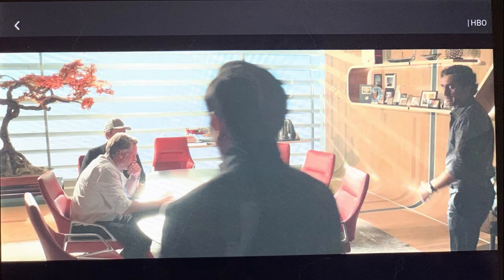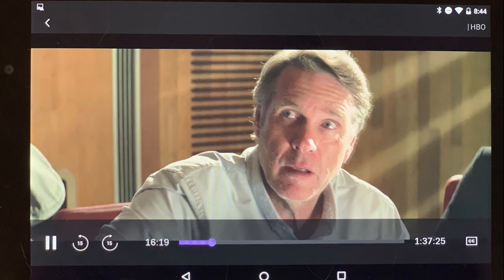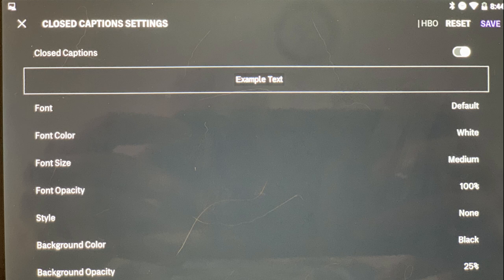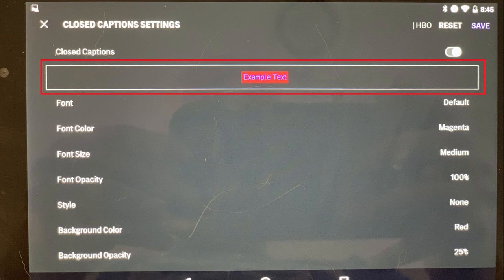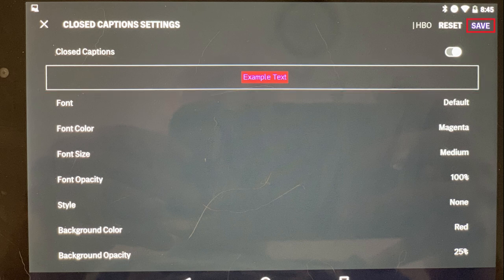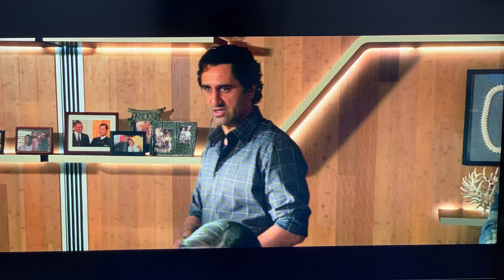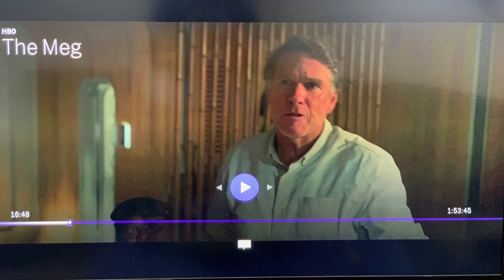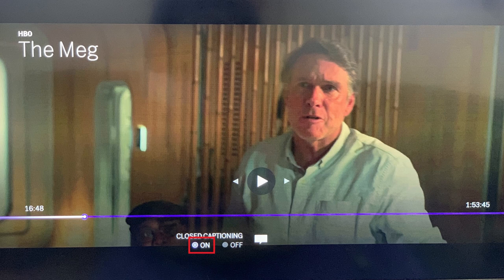How to Turn on Closed Captions on HBO Max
In this video I'll show you how to turn on closed captions on HBO Max.

Timestamps:
Introduction: 0:00
Steps to Turn on HBO Max Closed Captions on iPhone, iPad or Android: 0:29
Steps to Turn on HBO Max Closed Captions on Xbox One: 1:23
Steps to Turn on HBO Max Closed Captions on HBOMax.com: 2:00

Video Transcript:
Turning on closed captions on HBO Max is great if you have hearing issues, or if you just want to try and pick up more details about the show you're watching. In this video I'll show you how to turn on closed captions on HBO Max on an iPhone, iPad or Android device, Xbox One, and the HBOMax.com website.

First, let's look at how to turn on HBO Max closed captions in the HBO Max app on your iPhone, iPad or Android device.

Step 1. Access HBO Max on your iPhone, iPad or Android device, and then launch the movie or TV show you want to watch.

Step 2. Tap the screen to bring up the heads up display, and then tap the "CC" icon on the display. The Closed Captions Settings screen is displayed.

Step 3. Tap the toggle associated with Closed Captions to turn it on. From here, you can change the closed caption font, font color, font size, background color and more in this menu. You'll see a preview of any changes you make in the Example Text box. Tap "Save" when you're done. You'll return to your HBO Max video or TV show, where you'll now see your closed captions displayed.

Now let's look at how to enable closed captions in the HBO Max app for Xbox.

Step 1. Access HBO Max on your Xbox, and then launch the movie or TV show you want to watch.

Step 2. Press the left analog stick down to bring up the heads up display, and then press the left analog stick down again to show the Closed Caption toggle. Move the selector to "On" and then press "A" to enable closed captions in HBO Max on your Xbox.

Now when you return to your movie or TV show you'll see closed captions displayed.

Finally, let's walk through how to turn on closed captions on the HBOMax.com website.

Step 1. Navigate to HBOMax.com on a computer, and then launch the movie or TV show you want to watch.

Step 2. Move your mouse on the screen to show the heads up display, and then click "CC" on the screen. A small Closed Captions menu is displayed.

Step 3. Tap "On" to enable closed captions on your HBO Max content, and then click "Settings" to see additional options. A window is displayed where you can change the font, background and caption window for your HBO Max closed captions.